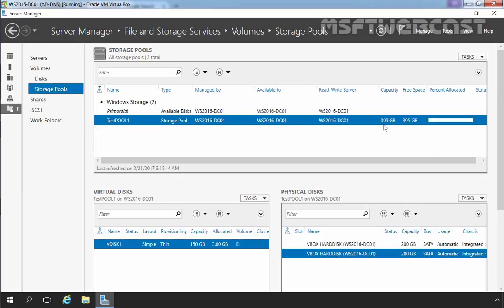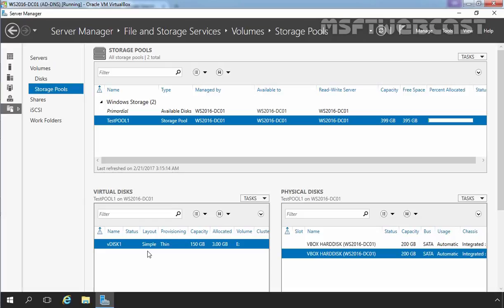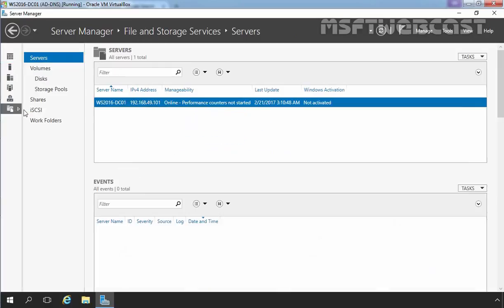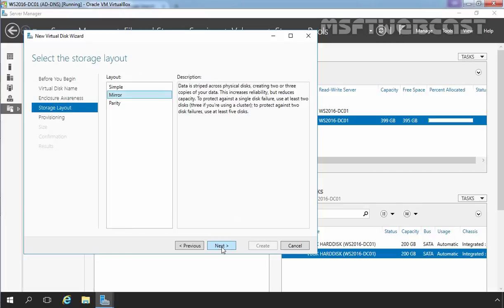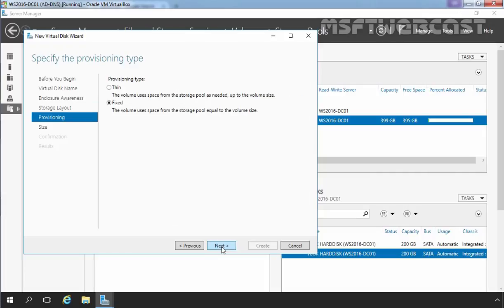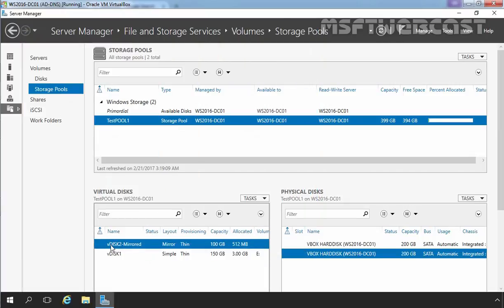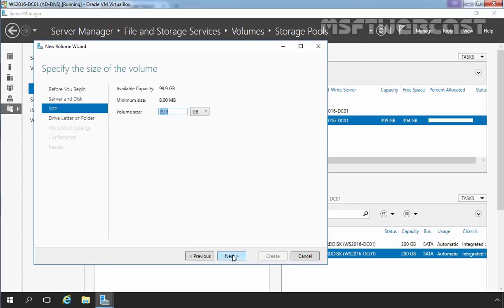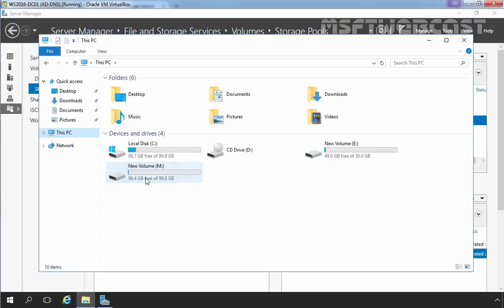24. How to Create a Mirrored Storage Space in windows server 2016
This Video tutorial is a demonstration on How to Create a Mirrored Storage Space in windows server 2016 storage pool. Mirrored Storage Space offer resiliency. To create Mirrored storage space, We require minimum two physical hard disk in storage pool.